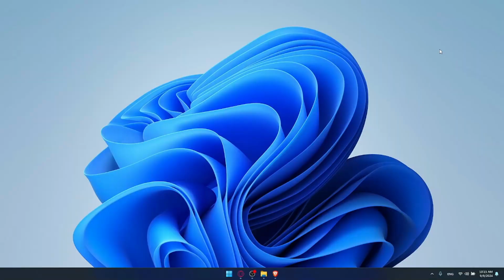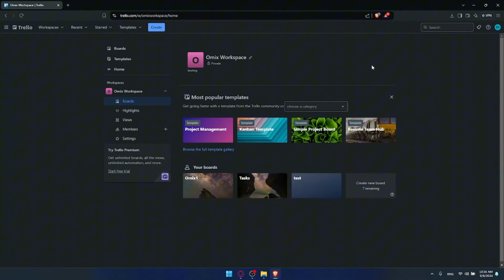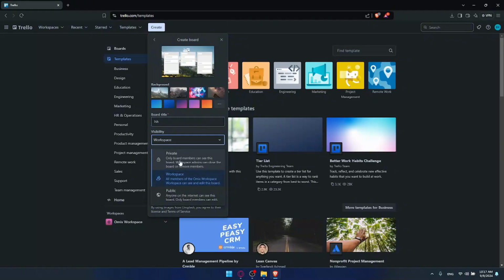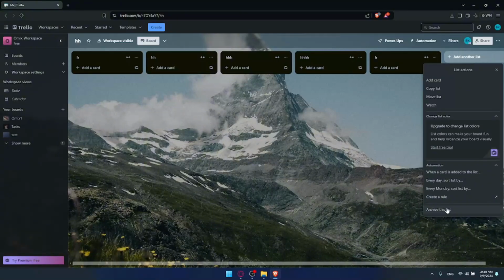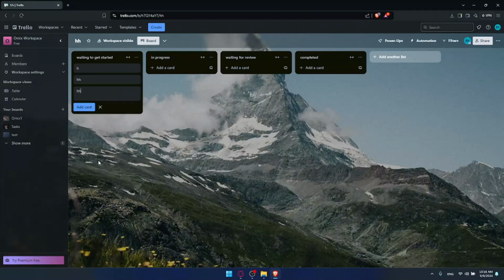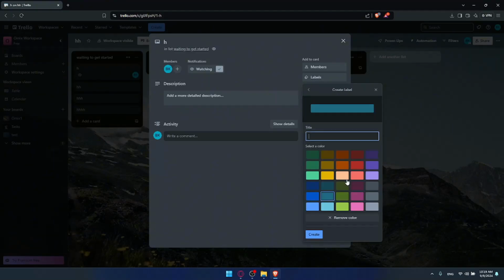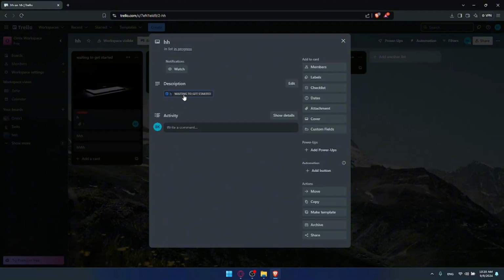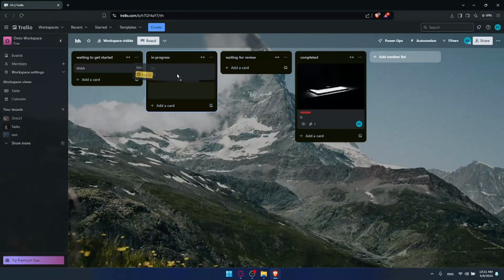How To Create a Task in Trello 2025! (Full Tutorial)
Today we talk about create a task in trello,trello tutorial,how to use trello,how to use trello for beginners,trello project management